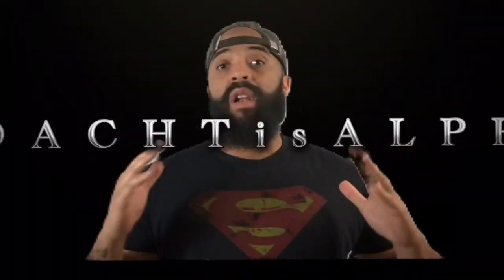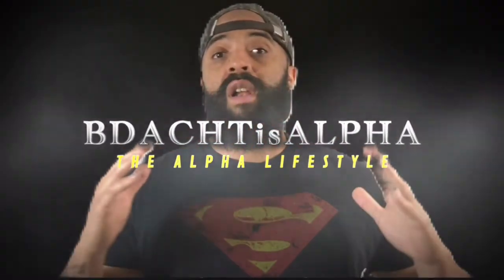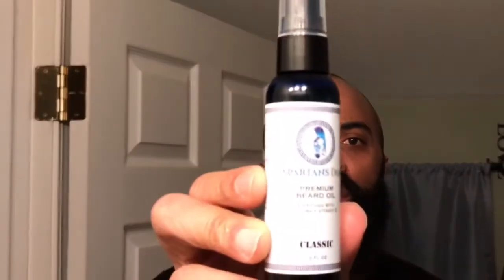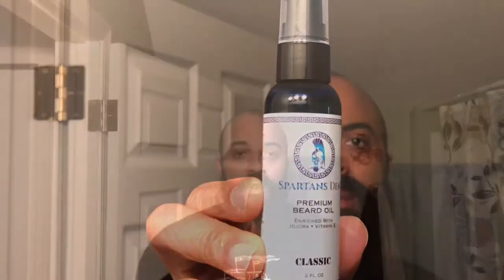Spartans Den Premium beard oil and balm review | Classic scent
What’s up people. If you haven’t already gave this beard oil and balm a try, it’s defined worth it. I’ve been wanting to try this for a while now and finally got my hands on it. A great smell and great ingredients. Simple but effective.

Spartans Den Beard Oil with Jojoba Oil and Vitamin E - 2 oz

Spartans Den Premium Beard Balm For Men | Coconut Oil & Vitamin E Infused | Best Conditioner For Grooming, Growth, Soften, Itch & Tame - Classic Scent 2oz